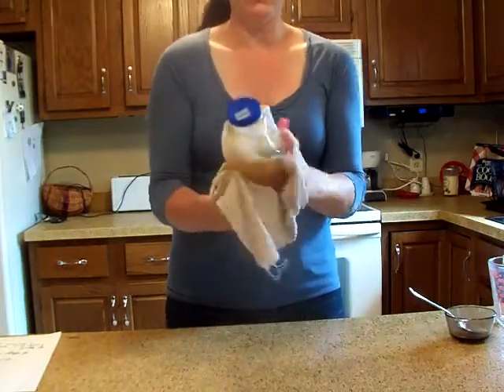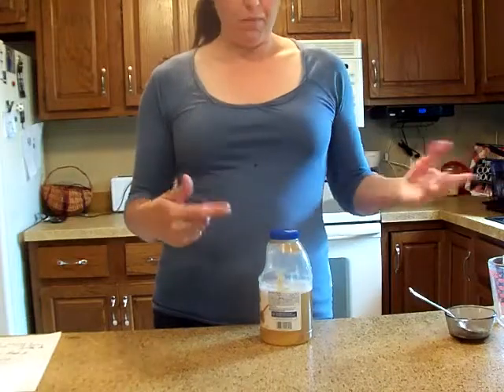Homemade Terro Liquid Ant Baits